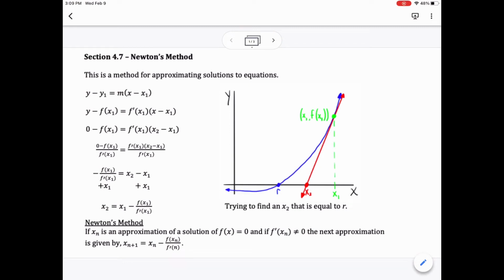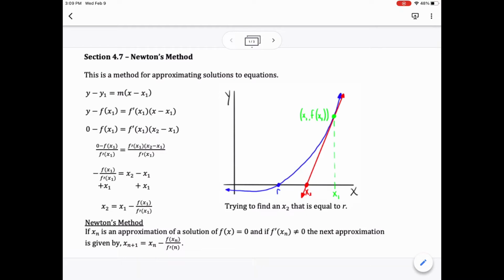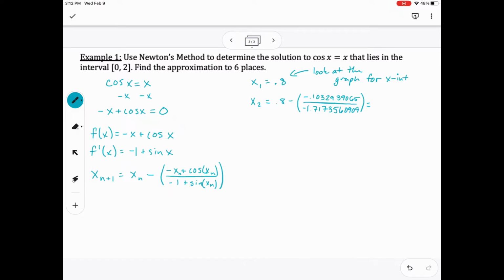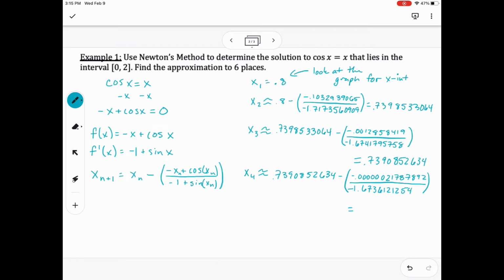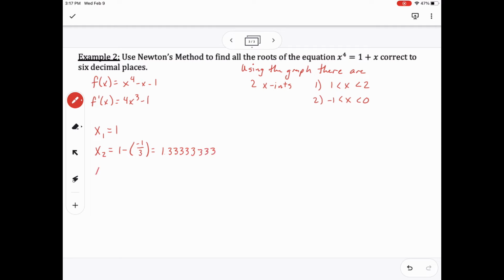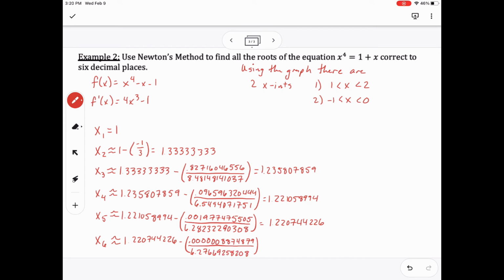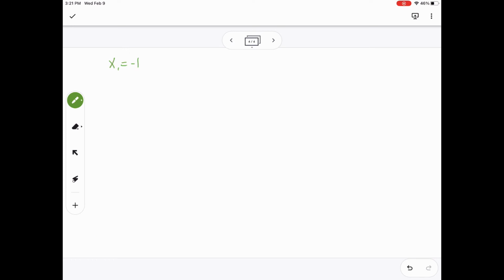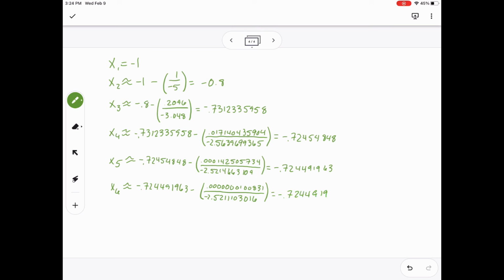Section 4.7 - Newton's Method